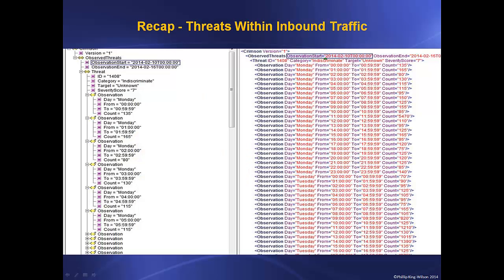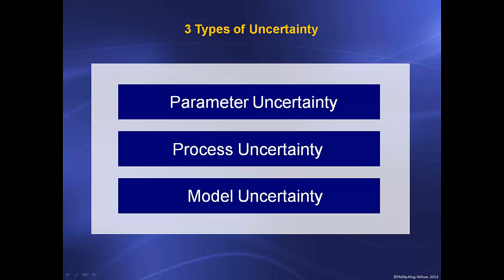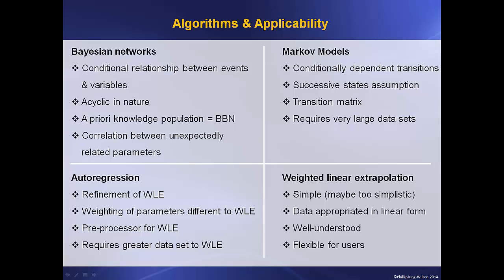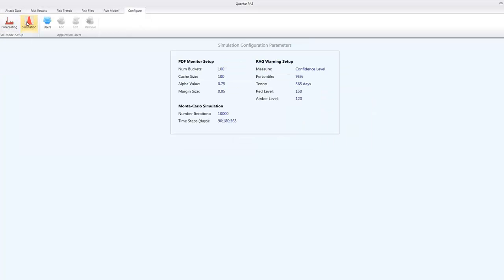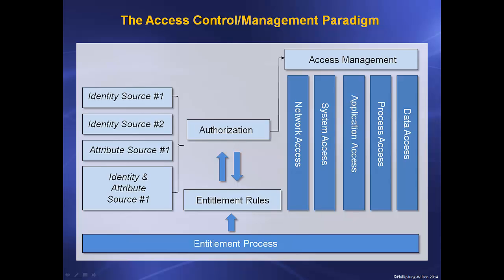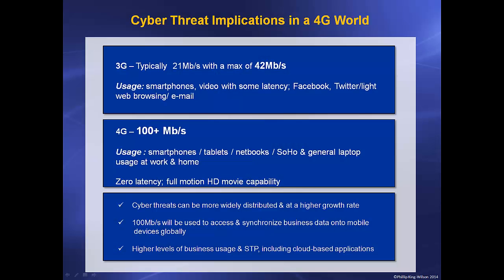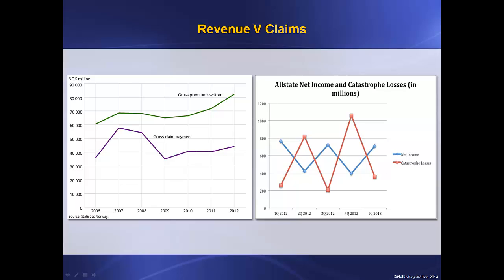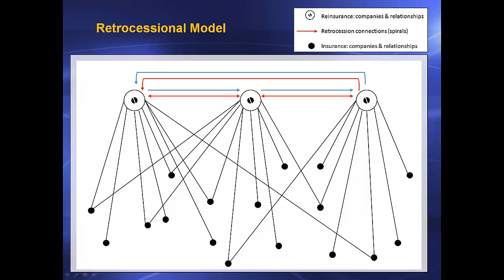Algorithms and Risk Financing